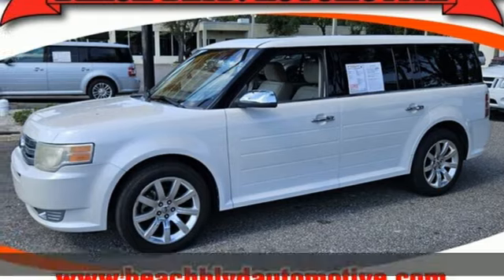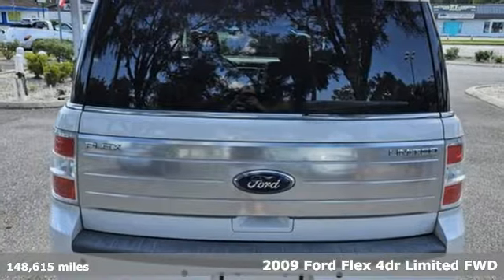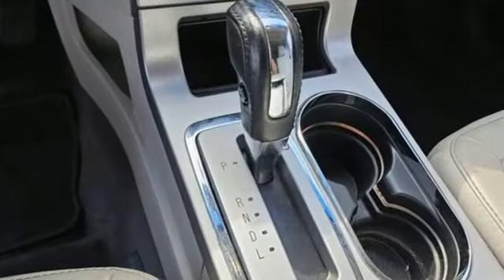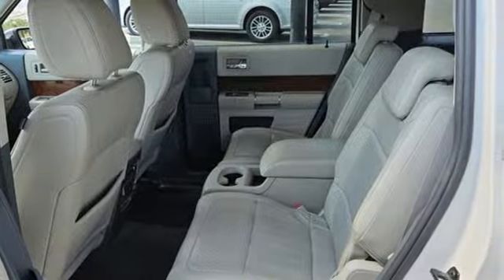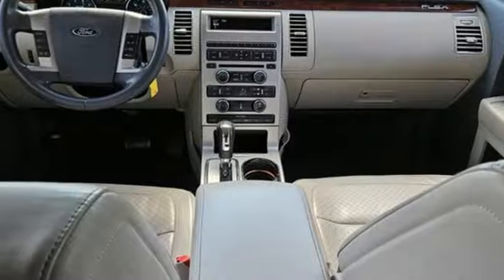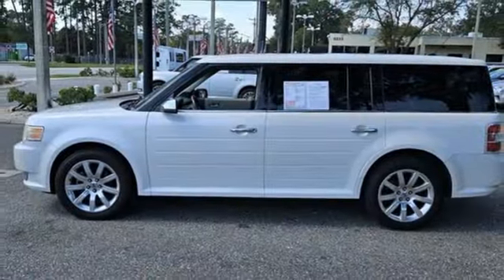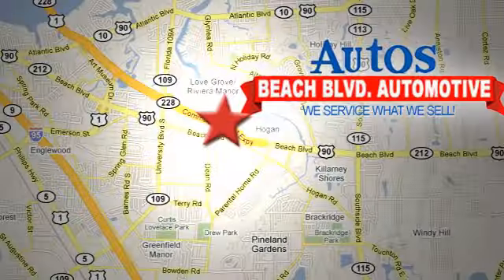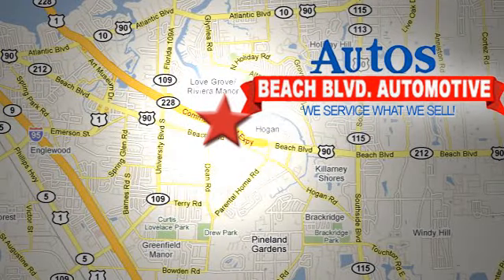2009 FORD FLEX Jacksonville FL St. Augustine, FL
Year: 2009
Make: FORD
Model: FLEX
Trim: LIMITED
Engine: V6 Cylinder Engine
Transmission: Automatic
Color: PEARL
Interior: GRAY
Mileage: 148615
Stock #: VIN2433
VIN: 2FMDK53CX9BA22433
KING OF DEALERS! MILITARY DISCOUNT! HUGE SAVINGS!! WOW TOP DOLLAR FOR YOUR TRADE IN!! BRAND NEW MOTOR SCOOTERS $1095! NEW INVENTORY ARRIVING DAILY ON SALE! OVER 200 QUALITY VEHICLES UNDER $10,000! FAMILY OWNED AND OPERATED SINCE 1967 IN SAME LOCATION! WE SERVICE WHAT WE SELL BEFORE AND AFTER THE SALE! WE BUY CARS FOR CASH! TRADES WELCOME! CARFAX 1-OWNER VEHICLES AVAILABLE! CARFAX ON EVERY VEHICLE! CALL FOR AVAILABILITY! FACEBOOK,TWITTER, YOU CAN GET THE BEST OF US! BEACHBLVDAUTOMOTIVE.COM REAL IN HOUSE FINANCING FOR GOOD OR BAD CREDIT! WE FINANCE! *PRICE GOOD ONLY FOR DAY OF PUBLICATION *LISTED CASH PRICE PLUS P.D.I. FEE OF $499, STATE AND LOCAL TAXES, TAG, REGISTRATION FEES, AND TITLE FEES 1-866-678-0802

Address:
6833 Beach Blvd